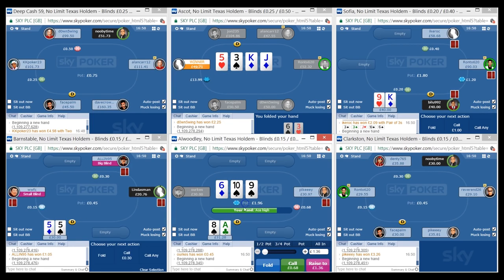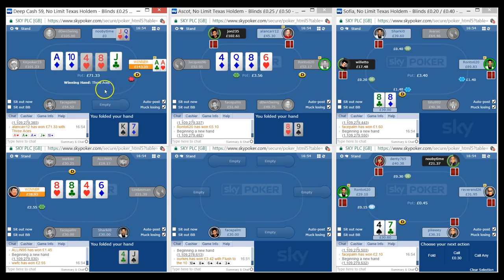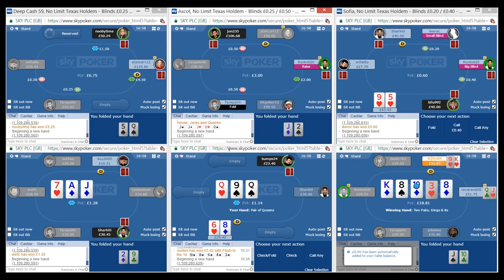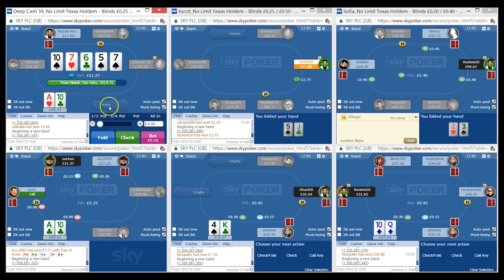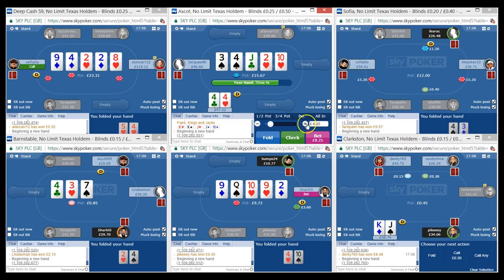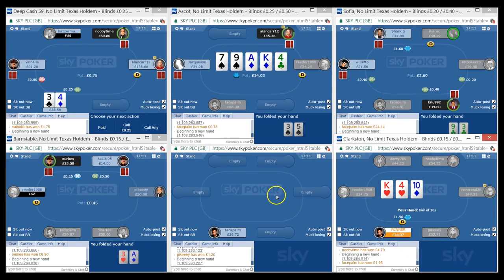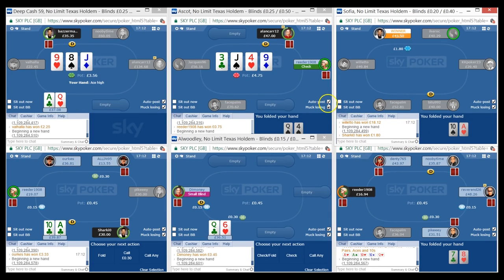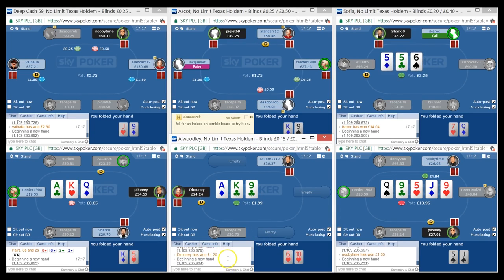Sky Poker Training Part 1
Sky poker is notorious for being one of the last super fishy poker sites left on the market. It is only available for UK, Ireland and Finland which gives it a live cash game feel with plenty of sports betting punters getting in the mix.

Top coach Jon plays 6 tables of 30-50nl discussing strategies on how he approaches the games and how to make the most profit as possible in every situation.

Sky offer soft games, great bonuses, weekly payments, fast cashouts and plenty of traffic. To view the deal, sign up and to give it a go please so do